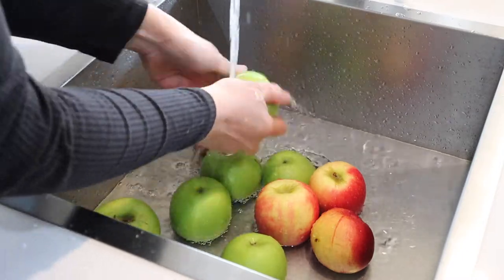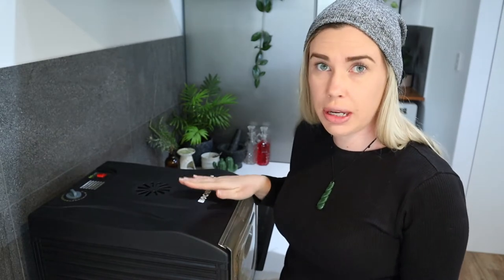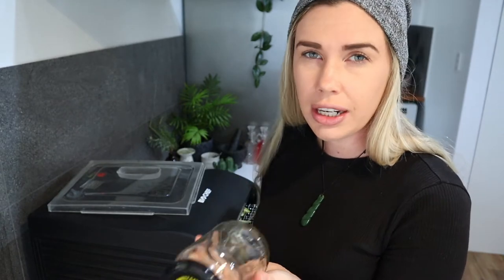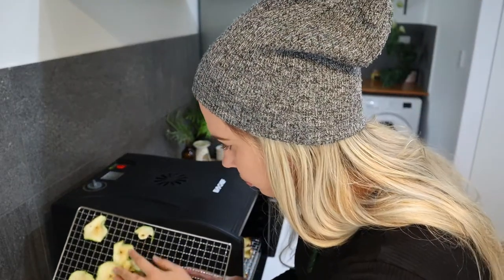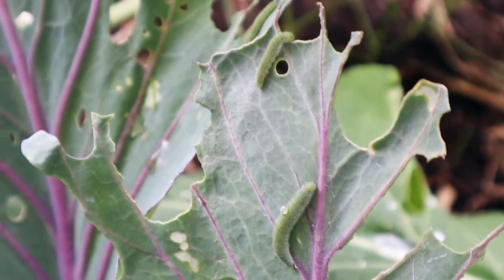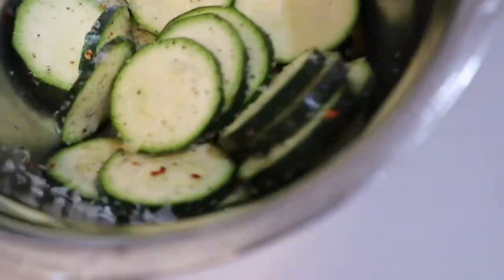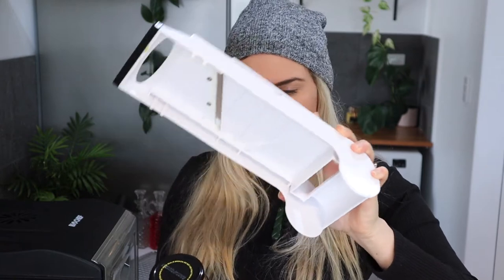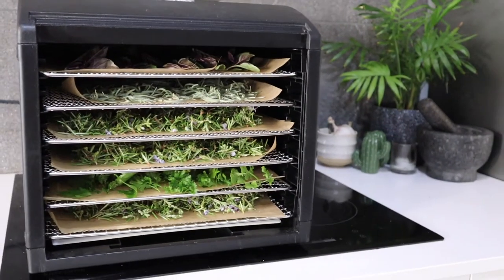Healthy DEHYDRATED Snacks // Preserve Your Garden Harvests for Self Sufficiency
Dehydrating is a great way to reduce waste and get the most out of everything that you grow. Dried apple is one of my favourite healthy dehydrated snacks, they are so sweet! Just like natural lollies! I love dehydrating fruit and vegetables because it is so easy to preserve your harvests to use throughout the year. Dried fruit and vegetables can be used as snacks or added to cooking such as soup, curries, stirfries, and more!

Plus, in today's video, we also dehydrate Broccoli stems and make zero waste broccoli chips. A healthy and delicious dehydrated snack.

MY DEHYDRATOR //

CHAPTERS //
0:00 Intro
1:01 Dehydrating techniques
1:32 How to wash produce
1:51 Slicing Apples
1:56 Skin on?
2:17 Stop apples going brown
2:33 What temperature to Dehydrate Apples?
2:42 How long to Dehydrate Apples?
4:02 Storing Dehydrated Apples
6:02 Making Broccoli Stem Chips
8:03 Dehydrated Zucchini Chips
8:30 Dehydrated Pear
8:37 Dehydrating Tips
10:28 What Dehydrator I use?
11:47 Dehydrated Lemons
11:47 Finished Dehydrated Snacks

MY CAMERA AND CREATIVE TOOLS //
Video Camera